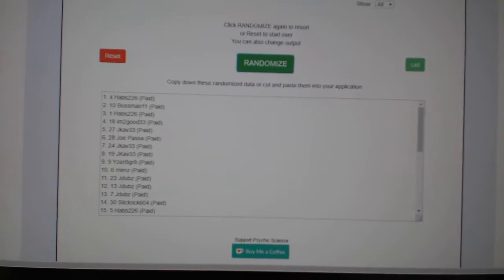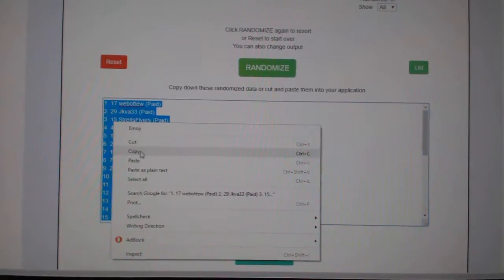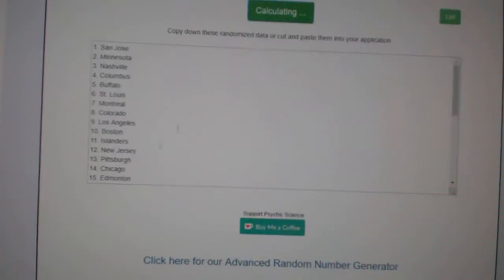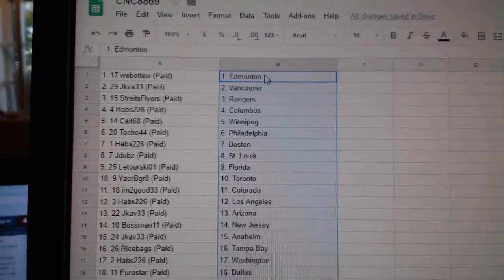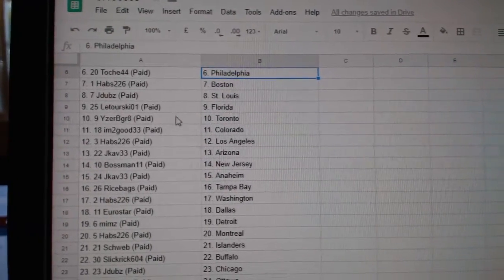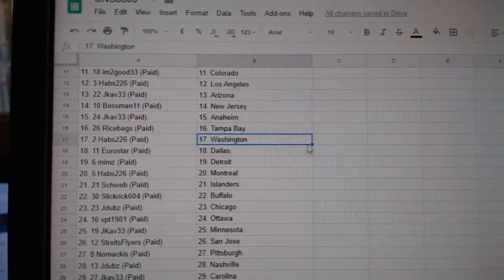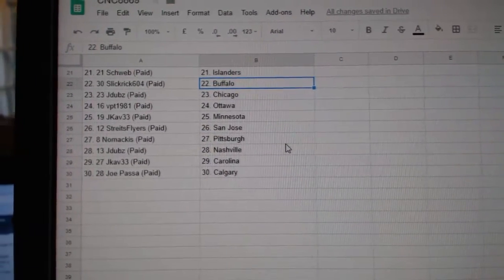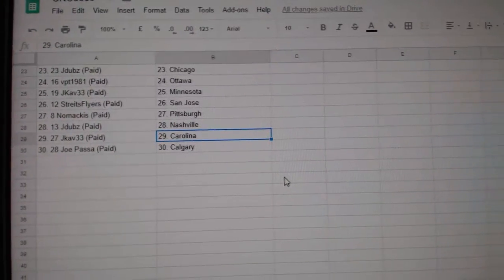Team Randoms - C&C #8869